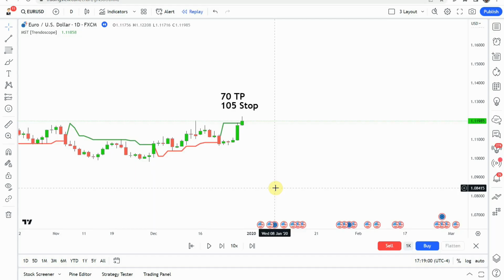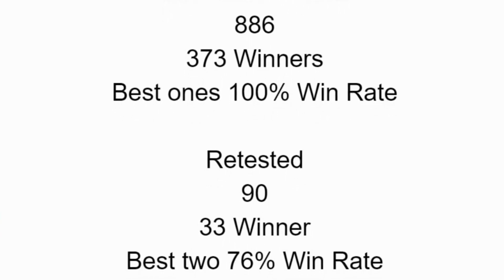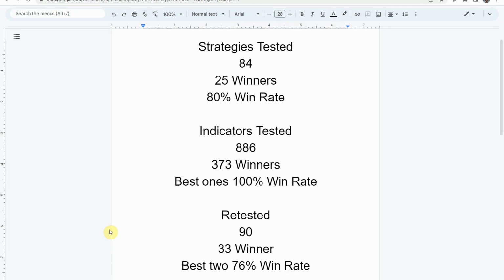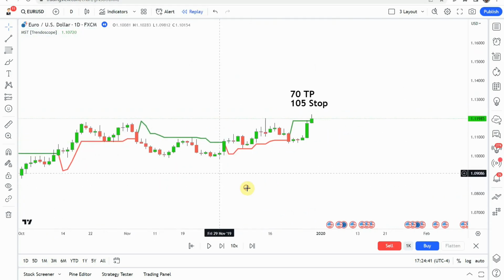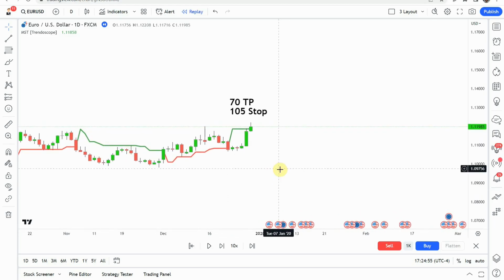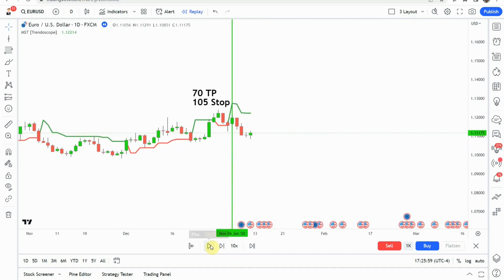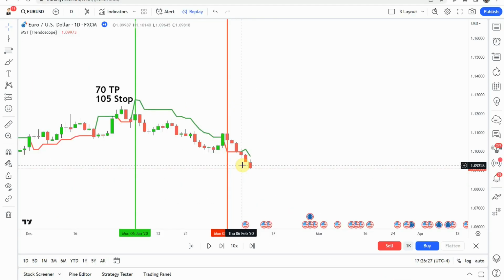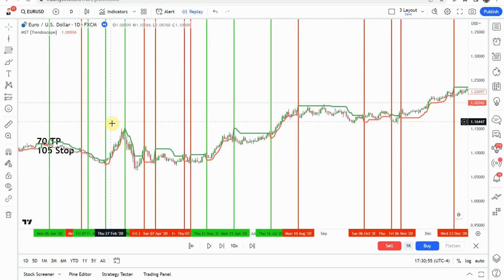Most Effective Tradingview Indicators | Master Supertrend SMA Testing